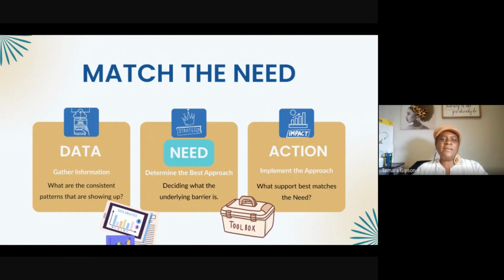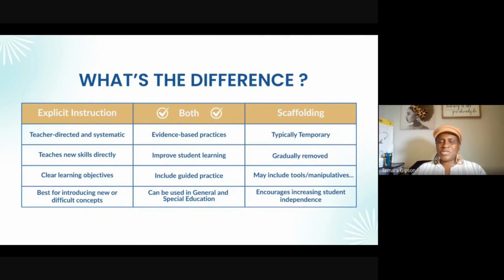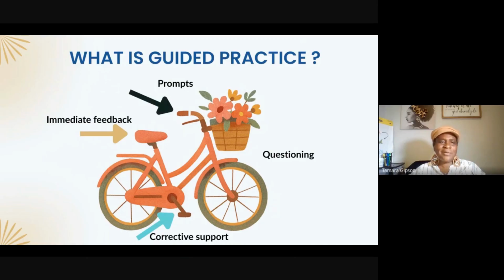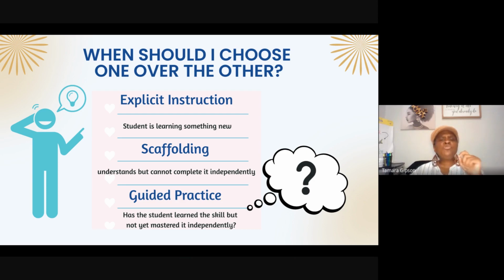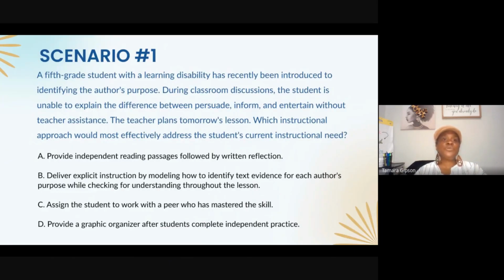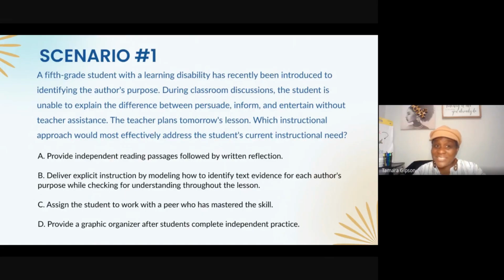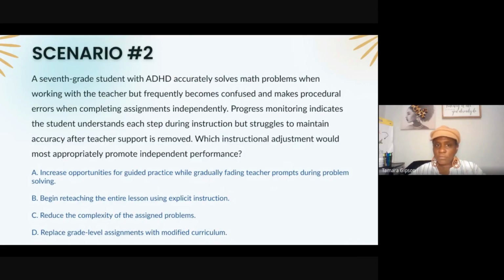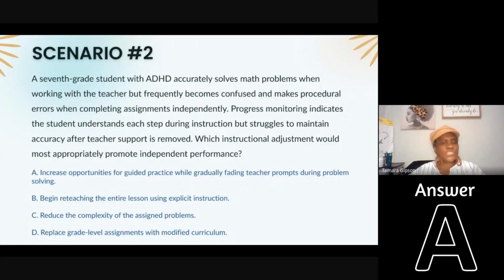Stop Guessing! Choose the RIGHT Teaching Strategy for Students with Disabilities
Evidence-Based Instructional Practices for SPED 186 | Explicit Instruction vs Scaffolding vs Guided Practice/Gradual Release

Preparing for the SPED 186 exam? Learn how to choose the right evidence-based instructional practice based on student needs. In this Domain III session, you'll discover when to use Explicit Instruction, Scaffolding, and Guided Practice with Gradual Release, exactly the way the TExES exam expects you to think on test day.

Domain III thinking is embedded; you'll discover when to use Explicit Instruction, Scaffolding, and Guided Practice with Gradual Release, exactly the way you will see it in real-life situations.

Many SPED 186 candidates can identify instructional strategies but struggle to determine which strategy best matches a student's learning need. That's one of the biggest reasons candidates miss Domain III questions.

This session will help you stop guessing and begin making instructional decisions using the same thought process effective special education teachers use every day. It aligns with SPED 186 Domain III: Curricular Knowledge and Instructional Practices, specifically Competencies 005 and 006, where candidates must select appropriate evidence-based instructional strategies based on individual student strengths and needs.

Whether you're preparing for the Texas Special Education EC-12 (186) exam, beginning your career as a special education teacher, or looking to strengthen your instructional decision-making, this session will help you move beyond memorization and into confident classroom practice.

📚 Looking for additional SPED 186 support?

TT Innovative Solutions (TTIS) provides practical coaching designed to help educators understand why an answer is correct, not simply memorize it.

Empower educators to pass their certification exam and become confident classroom practitioners!

Upcoming In-Person Workshop

How to Write an IEP!
📅 July 25
🕥 10:30 AM

Learn directly from veteran Special Education Specialists with experience writing and implementing IEPs across elementary, middle, and high school settings.

If this lesson helped you, please:
• Share it with another educator preparing for SPED 186 or just needs support understanding the students in their classroom.

Your support helps us reach more teachers who deserve practical, high-quality preparation.